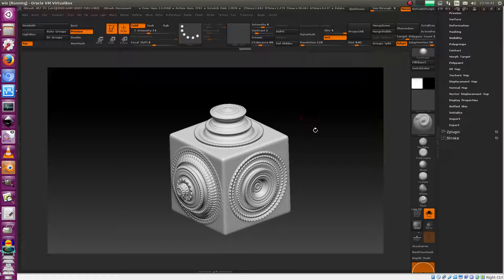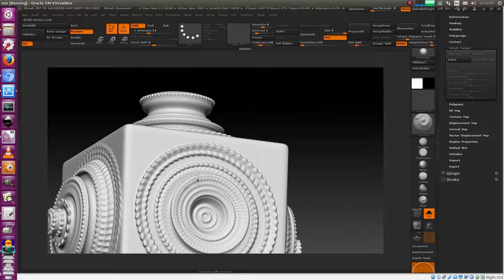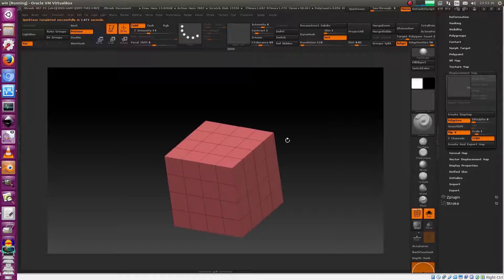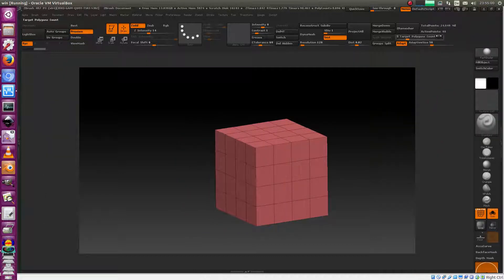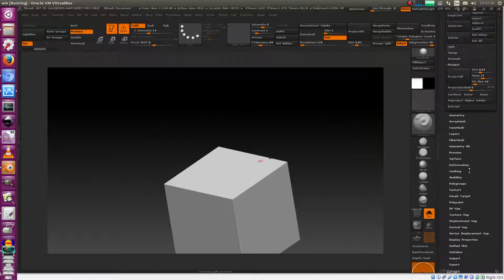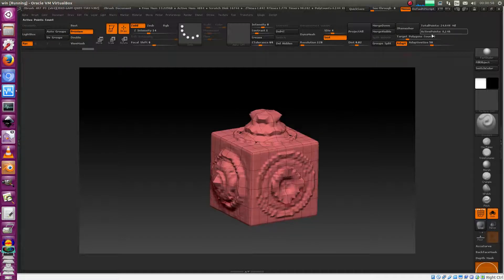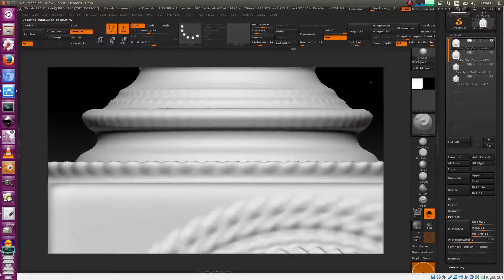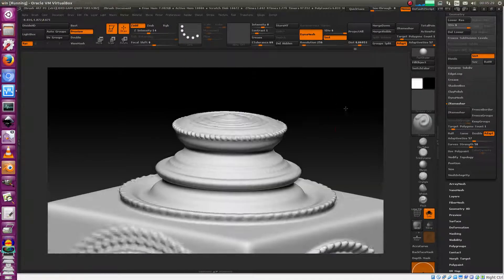ZBrush - Is My Mesh Compatible With Displacement Mapping? (Tutorial)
hf! :)